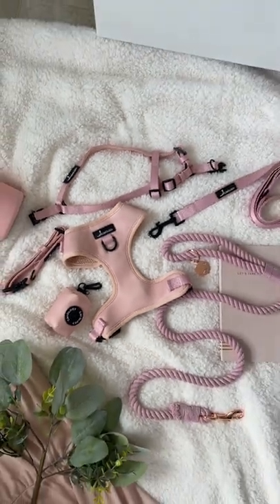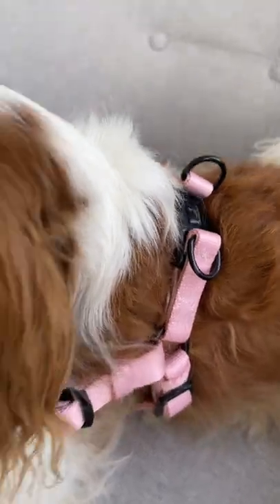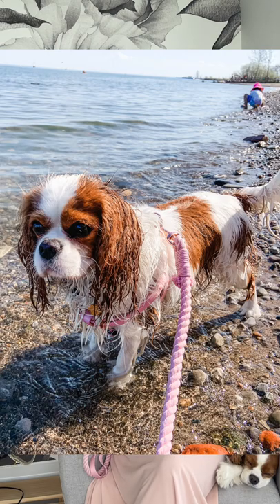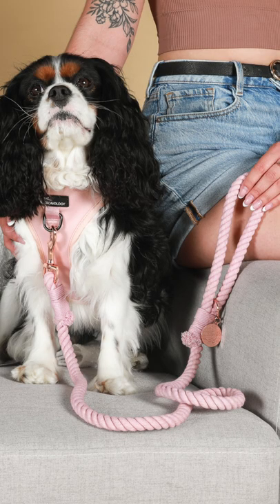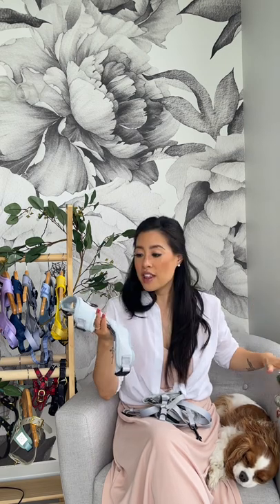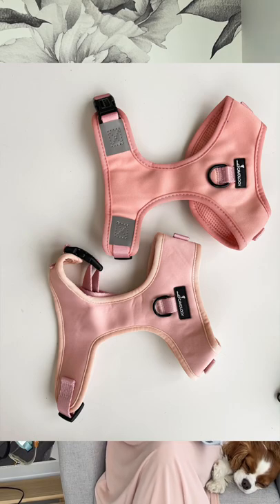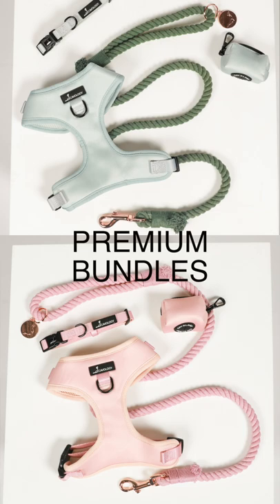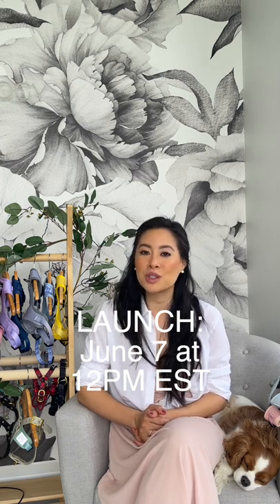THE MOST SPECIAL CAVOLOGY COLLECTION YET! // DOG HARNESS, DOG LEASH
The most special Cavology Collection yet... a collection inspired by and dedicated to Oasis.

This new collection features two new colors inspired by Oasis: blush and sage.

Items available in this collection:
- adjustable harness
- step in strap harness
- vinyl leash
- collar
- waste bag dispenser
- rope leash